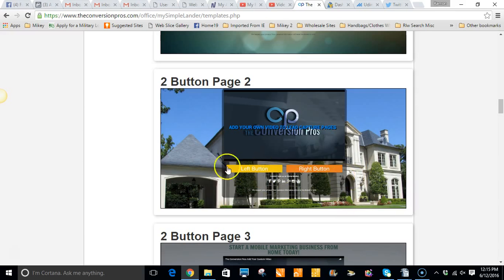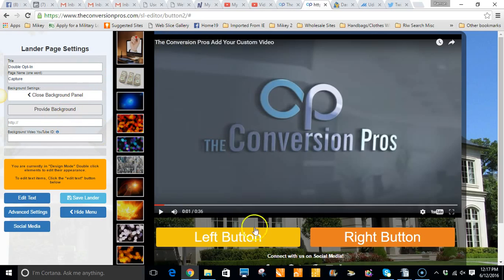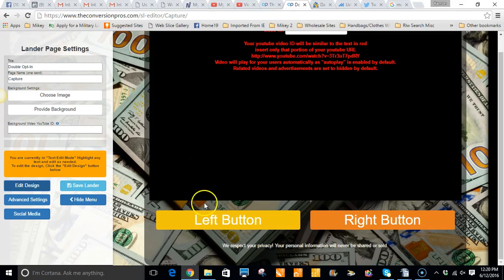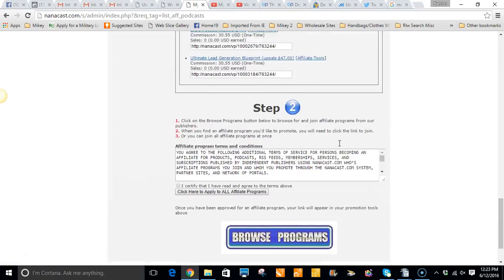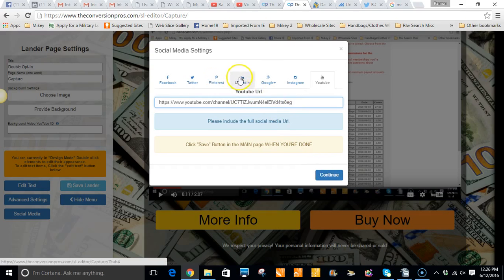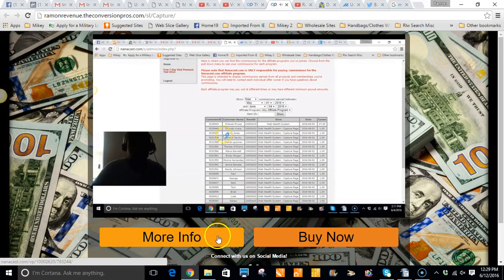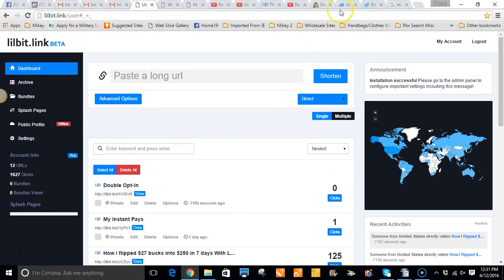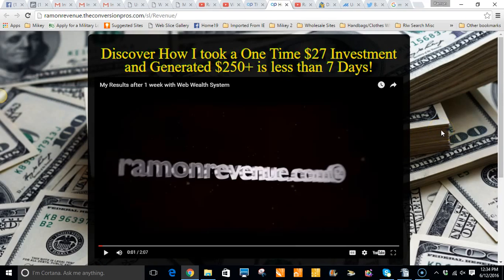Web Wealth System Two Button Landing Page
Web Wealth System and a walk through of how I created a two button Landing Page that gives prospects and Leads more than one option that converts to the same result...$$$$$$$. For more info click the links below.

Periscope @wealthybynature

how to make extra income online
how to jmake an extra 50 dollars per day on the internet
how to make 100 dollars per day online
web wealth system
what is the web wealth system
web wealth system review
ramonrevenue
wws review
make easy money online
ways to make 500 per day online
digital altitude
ramon wilson
terry duff web wealth system review
how to join the web wealth system
make money online without recruiting
best cpa marketing program online
make money online
how to make passive income online 2016
best ways to make income online
best home business online 2016
easy ways to make money on the internet
web wealth system terry duff
web wealth system ramon wilson
wealthybynature
nohustlenoprofits